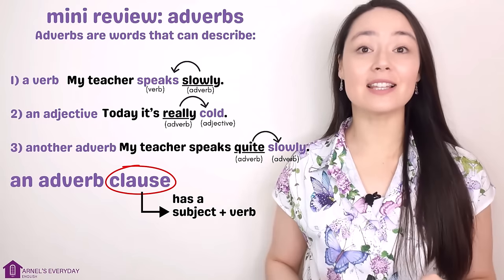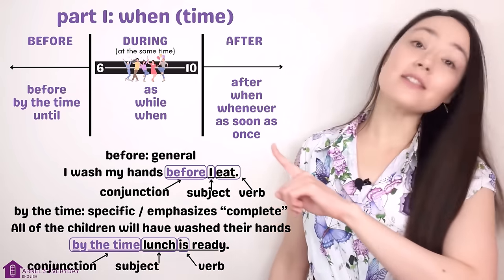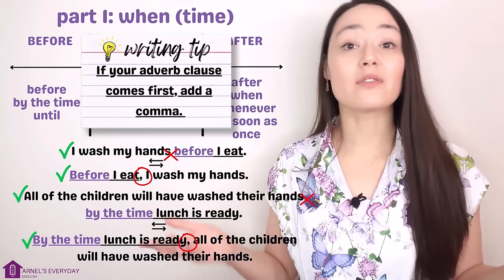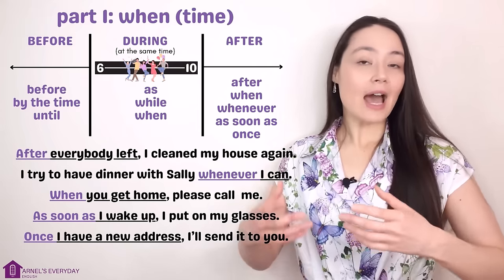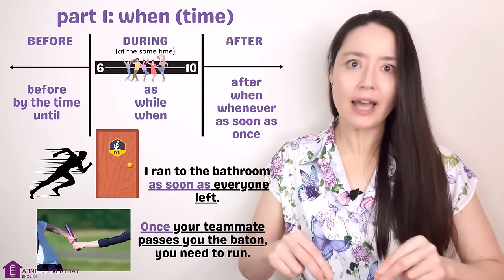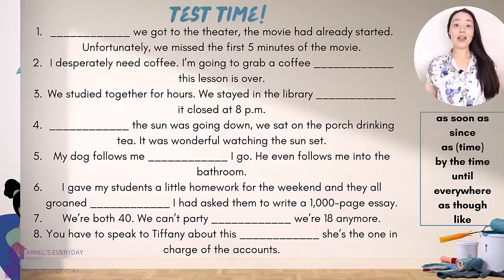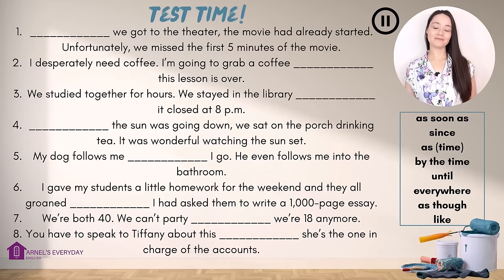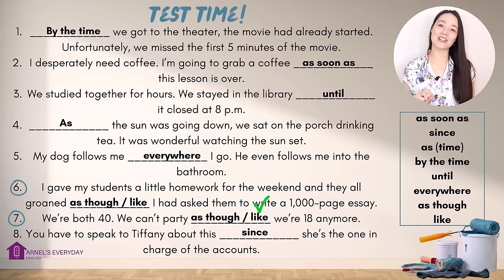ADVERB CLAUSES in English - adverbs and adverbials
adverbs | adverb clauses | adverbials

Learn how and when to use adverb clauses in English. Adverb clauses are extremely common and it's important to learn how to use them. Today's lesson will teach you how to use adverbs clauses step-by-step by going through four parts: 1) when 2) where 3) how 4) why.

One of the most important things about adverbs clauses is their subordinating conjunctions. In this lesson, I go through dozens of common subordinating conjunctions that you can use.

Be sure to take the test at the end of this lesson and let me know your score in the comments below!

Arnel

"I have subordinates" clip: The Office (2005) - S09E23 Finale